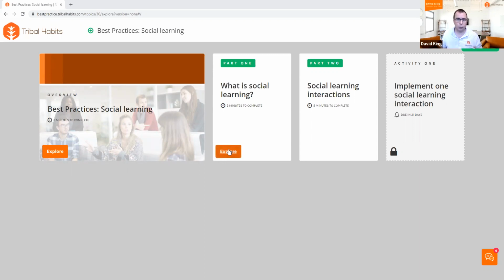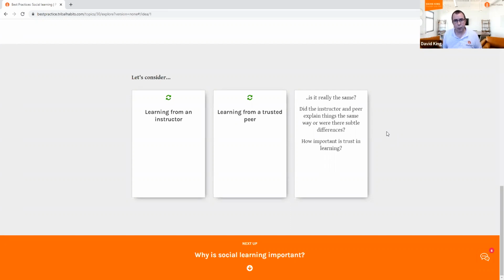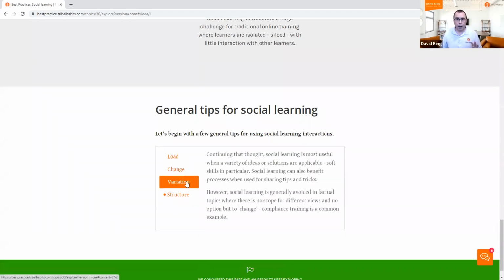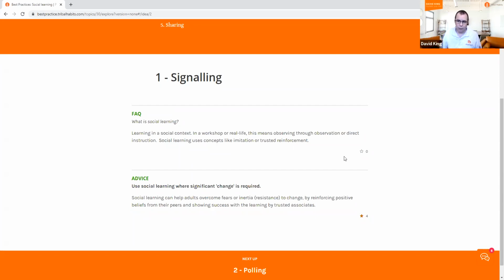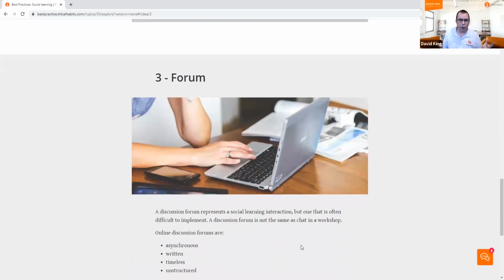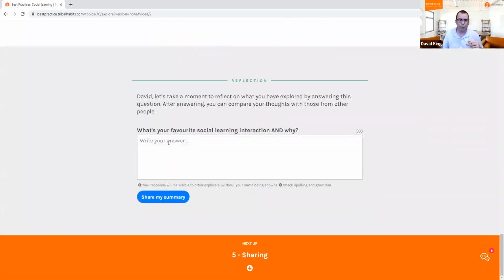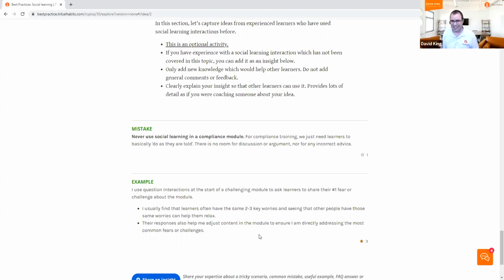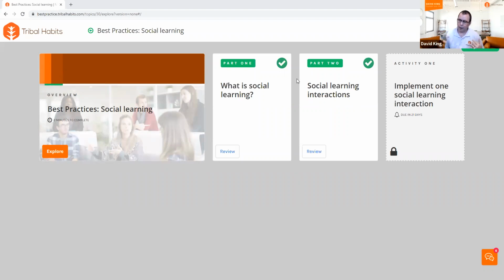7x7 eLearning - Using social learning interactions in online training!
SPECIAL EDITION OF 7x7 eLearning!

Would you like to bring some social learning into your elearning modules? Need to help your online learners share and learn from each other? Want to recreate some of the feeling of a workshop or webinar in an online training module?

In this special extended episode of '7x7 eLearning', Dave from Tribal Habits dives into the concept of social learning. He discusses what social learning is and why it can be so important to adult learners. He then demonstrates a variety of different social learning interactions in online training modules.